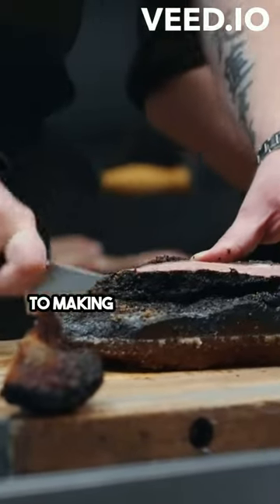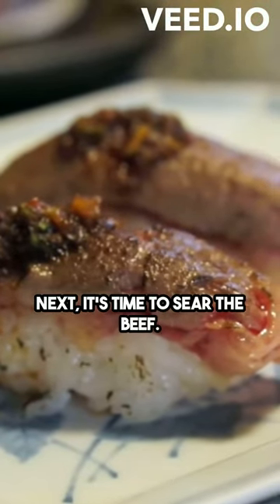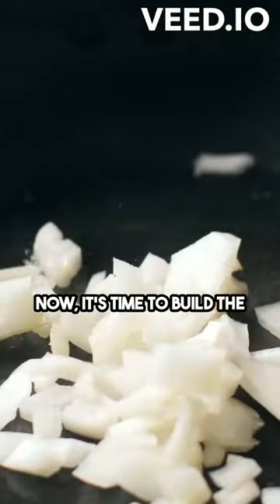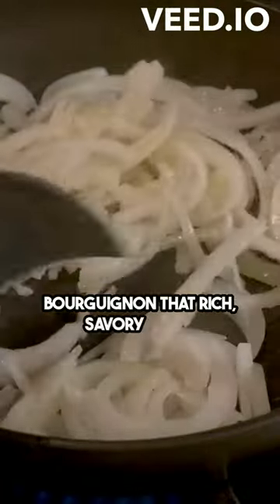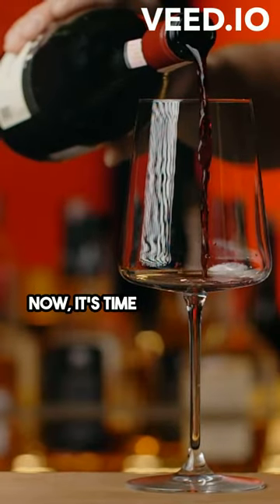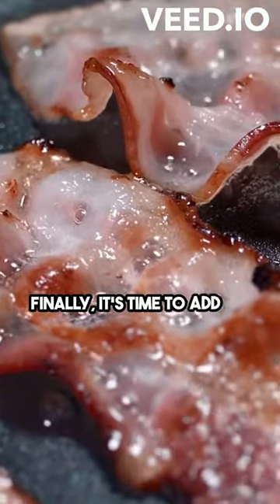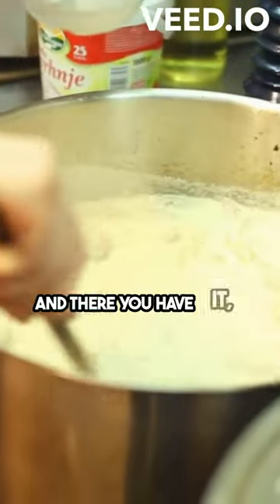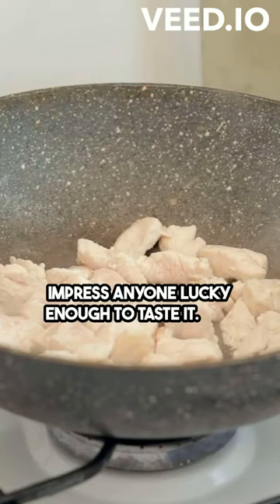Master the Art of Boeuf Bourguignon: How To Make The 60s Iconic Recipe Beef Bourguignon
Indulge in the rich flavors and hearty aromas of a classic French dish with our latest YouTube short! Join us on a tantalizing journey as we explore the art of making Boeuf Bourguignon, a timeless culinary masterpiece.

In this captivating short, we take you step-by-step through the process of crafting this savory stew. From selecting the finest cuts of beef to simmering it to perfection in a velvety red wine sauce, every moment is a celebration of taste and tradition.

Whether you're a seasoned chef or a passionate foodie, our Boeuf Bourguignon YouTube short promises to inspire and delight. Prepare to embark on a culinary adventure that will transport you to the heart of the French countryside with every delicious bite.

Vídeo Made With AI.